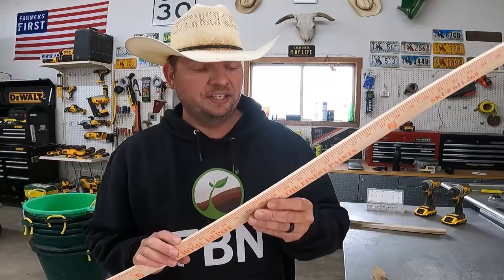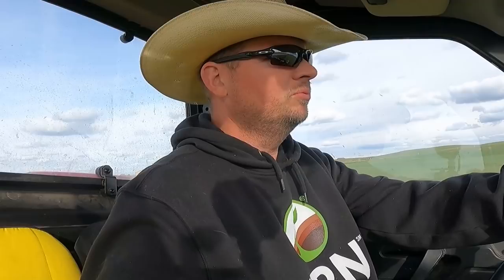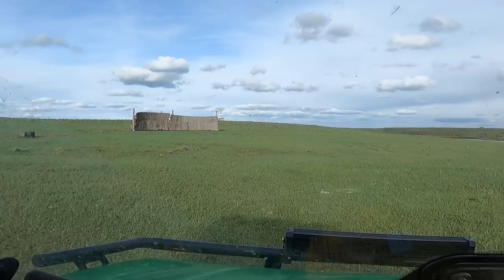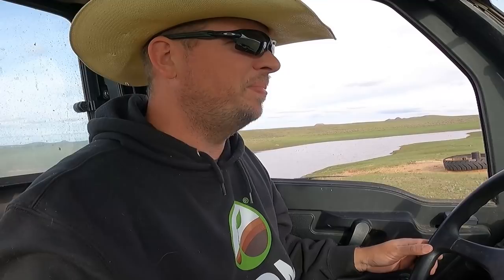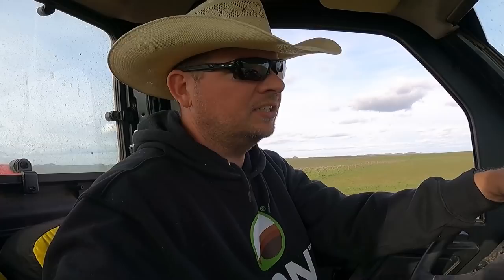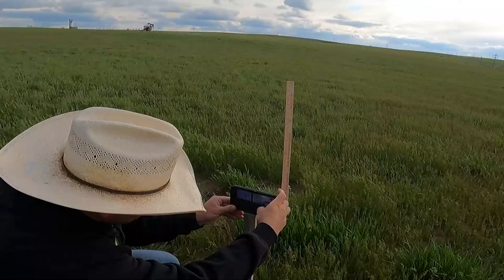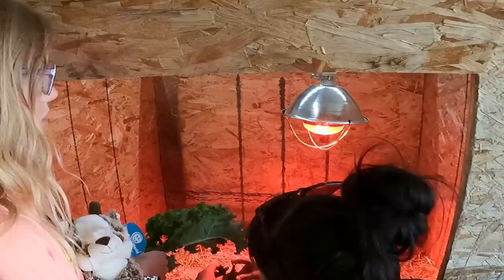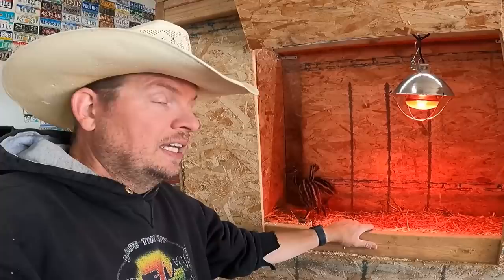Tall Grass, Rain and Emus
Today on Our Wyoming Life.